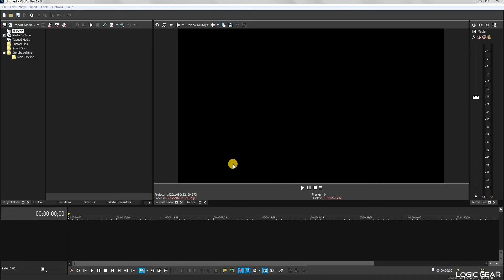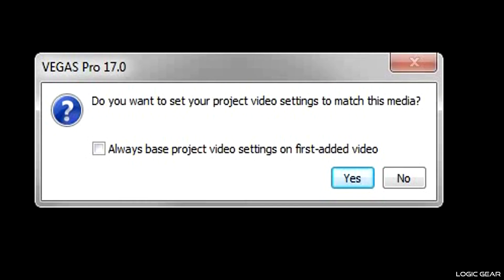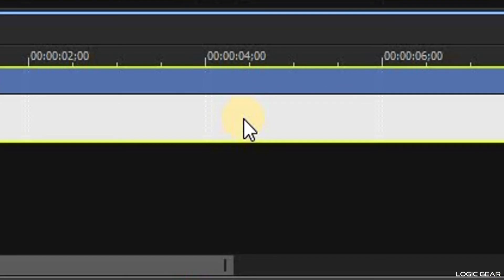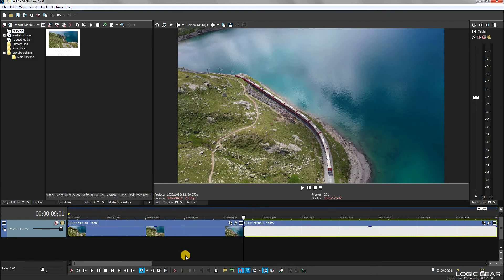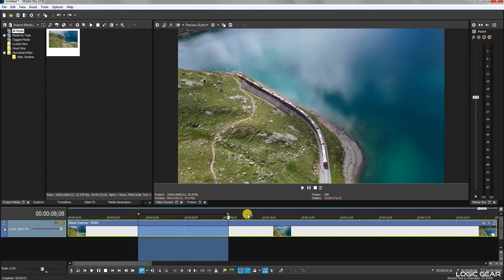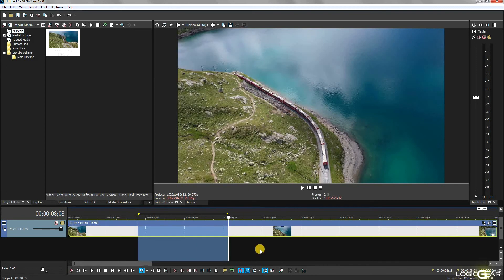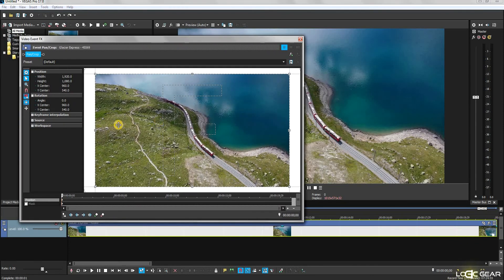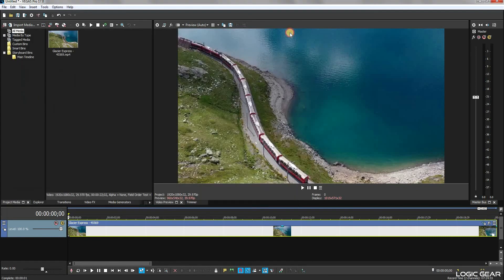How to CUT,SPLIT & CROP a video - SONY VEGAS 2021 Tutorial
SONY VEGAS video editor tutorial updated for 2021, where viewers will learn to perform basic editing functions.